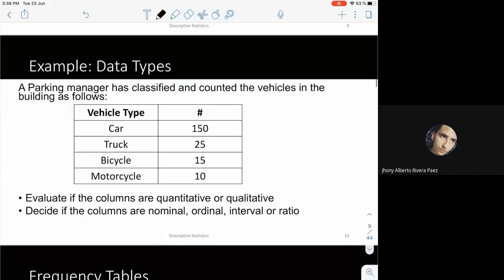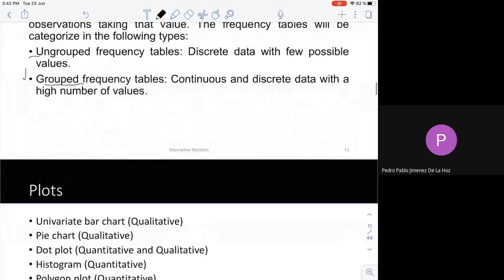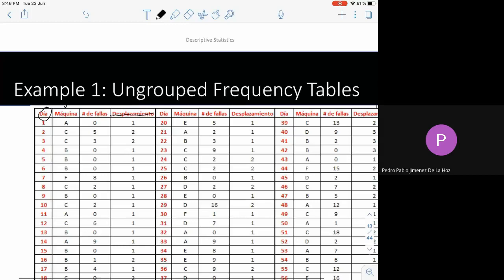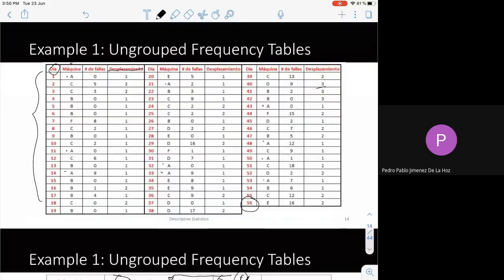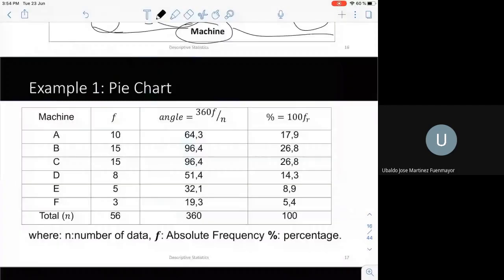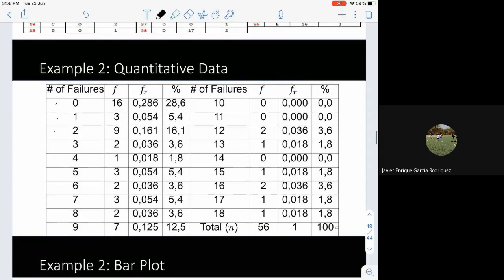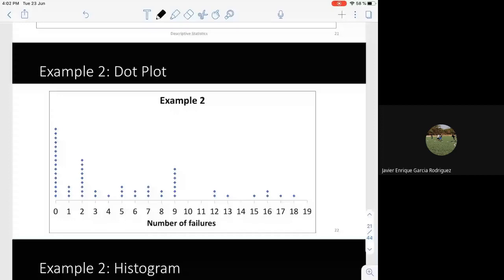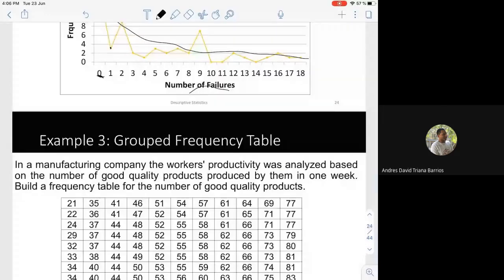Session 1 Descriptive Statistics Intro part 2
histogram, bar chart, dot plot, pie chart